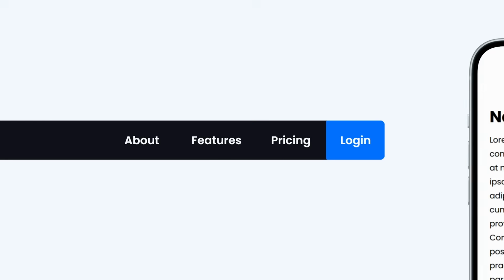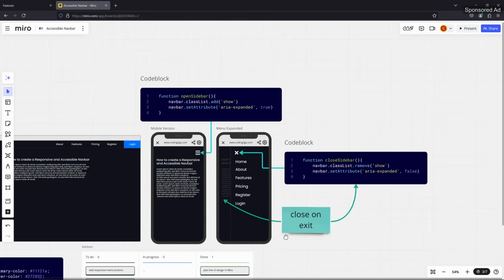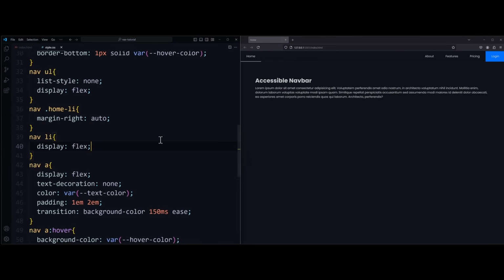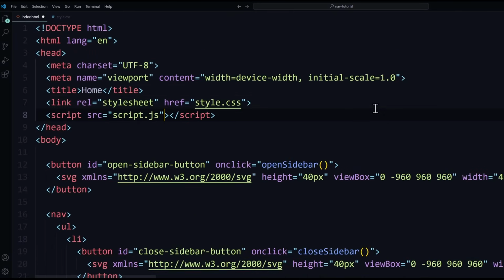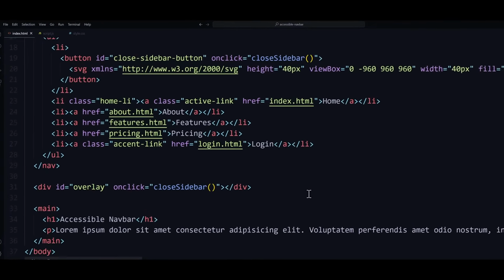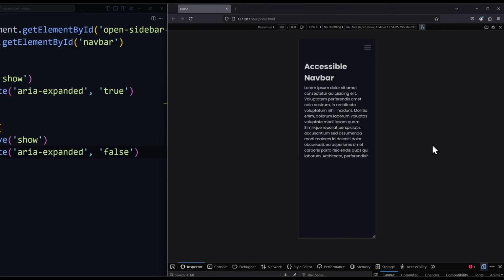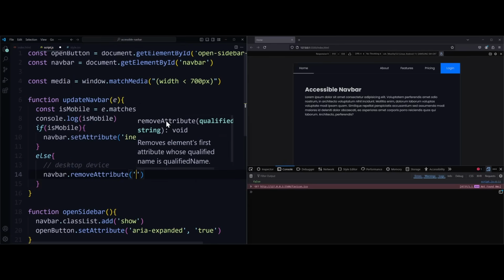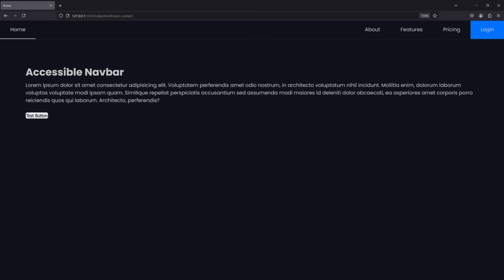Build Navbar Menus That Actually Work for Everyone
How to use Aria Attributes and Responsive CSS to build an Accessible and Responsive Navigation Bar Menu using HTML, CSS and JavaScript.
You will learn how accessibility works in HTML using aria-attributes like aria-expanded, aria-controls, aria-hidden, and of course how to make a navbar responsive using Flexbox and media queries. This responsive navigation uses the inert attribute to make a navbar untabbable when it is collapsed. You will also learn the difference between the hidden and inert attribute in html.

Watch her video to learn more about accessibility in hamburger menus

CONCEPTS YOU WILL LEARN IN THIS VIDEO:
✔ Responsive Navbar with HTML CSS and JavaScript
✔ Accessible Navigation Menu with ARIA-Attributes in HTML
✔ Navbar Accessibility
✔ understand aria-attributes
✔ aria-label, aria-expanded, aria-controls, aria-hidden
✔ responsive hamburger menu
✔ accessible hamburger menu with ARIA
✔ WAI-ARIA
✔ web accessibility
✔ responsive web design
✔ responsive navbar with aria
✔ accessible and responsive website navigation

I hope you learned something new ;)